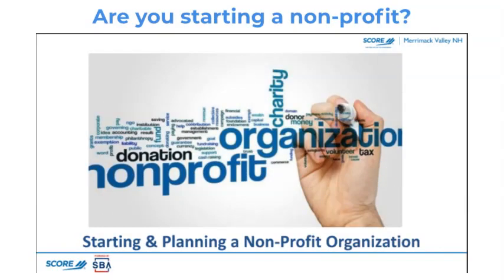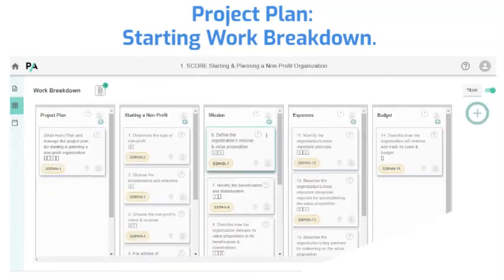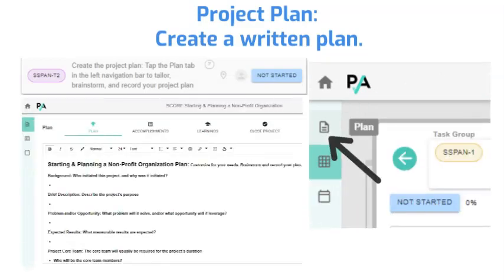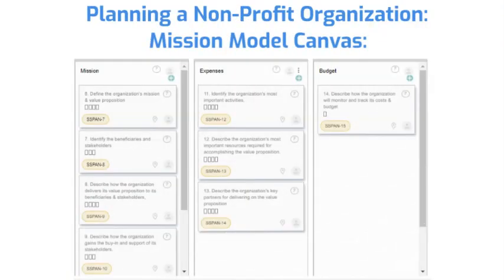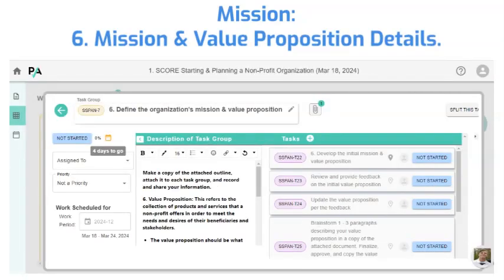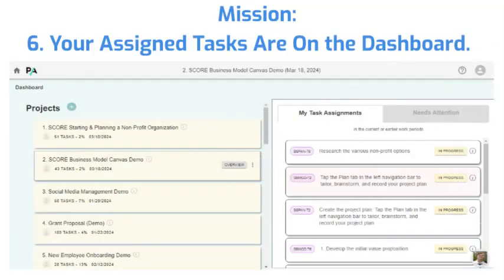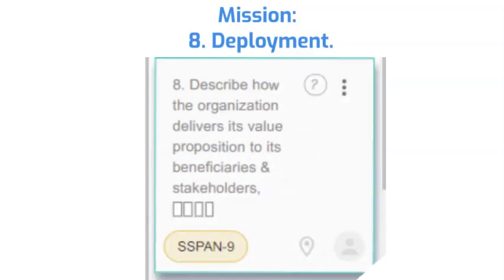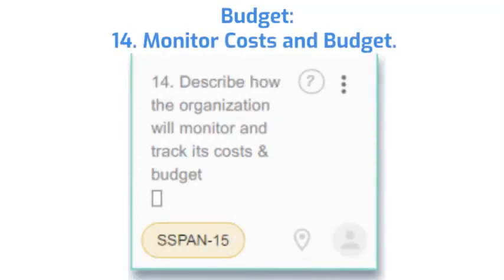SCORE Starting and Planning a NP 3-22-24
Describes how to start and plan a nonprofit organization.